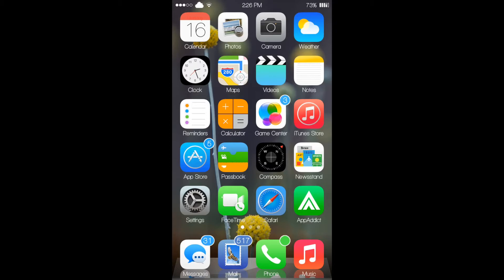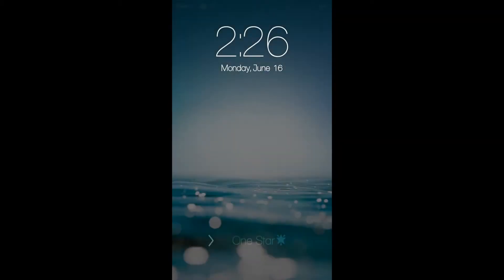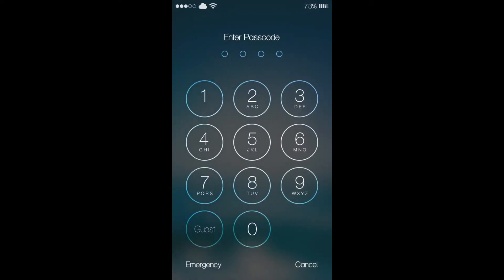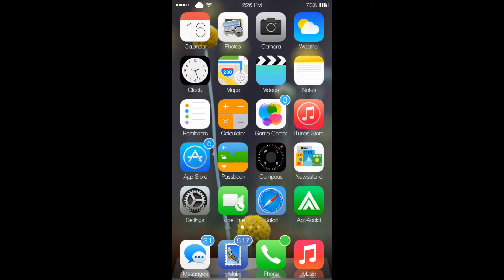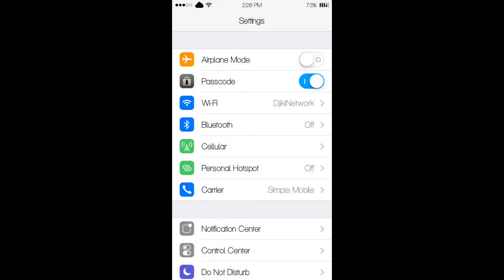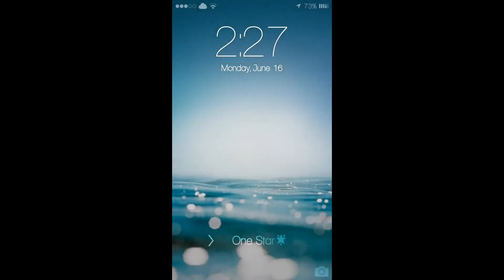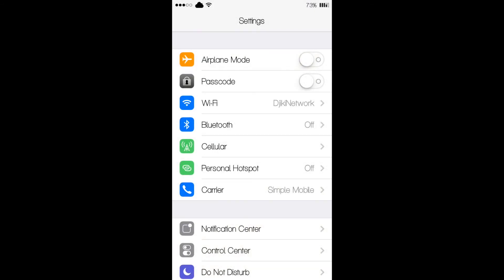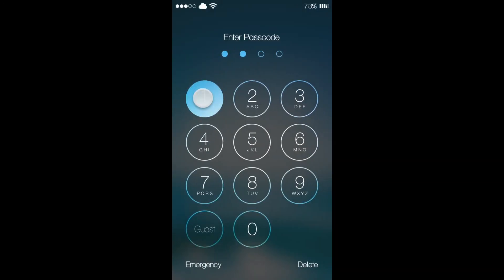QuickPass - jailbreak tweak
quickpass allows you to quickly anable and disable your passcode without having to go to setting , general and all that crap

Name: QuickPass
Price: $0.99
Repo: Bigboss
Developer: Noeliel